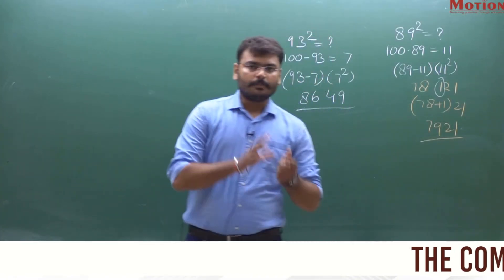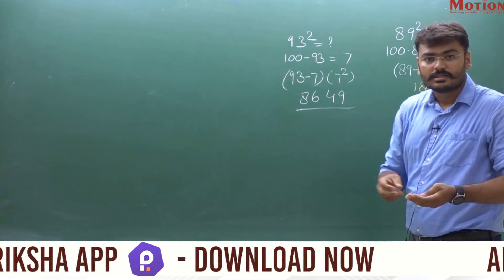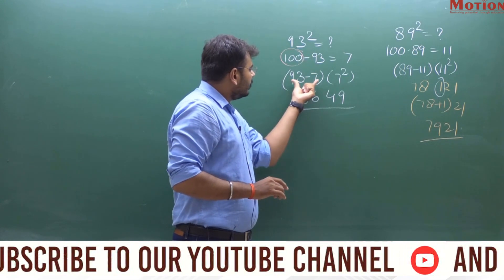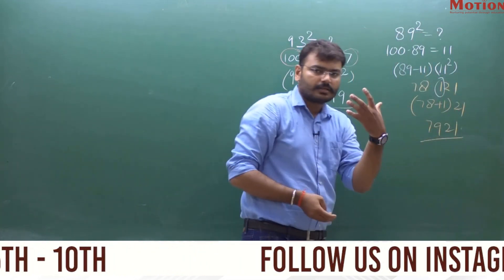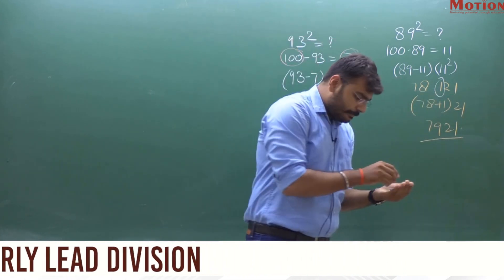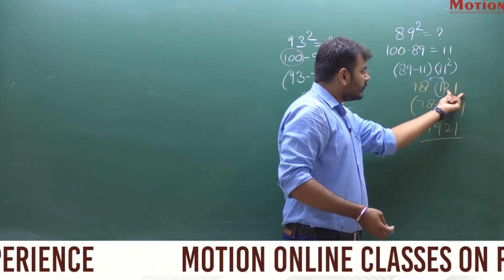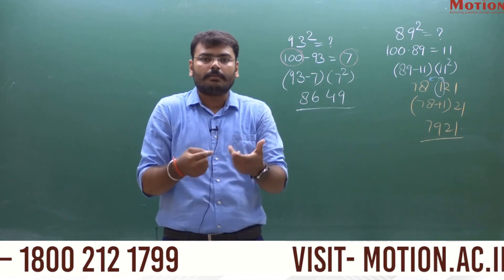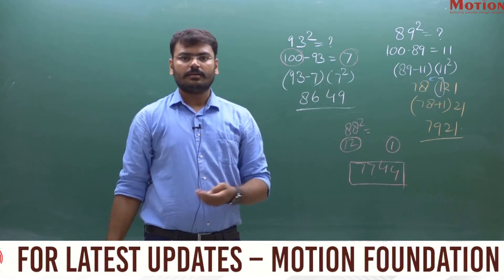Amazing Facts in Mental Aptitude for Kids I Motion Foundation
"Let's learn how to find the Square of bigger Numbers especially numbers those are close to 100."

Or 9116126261/62 (10 AM to 10 PM)

📢join our Facebook page- Motion's Early Lead Division

We hope you guys enjoyed this video and hope to see you in next one.
Motion
@motion foundation class 5th - 10th